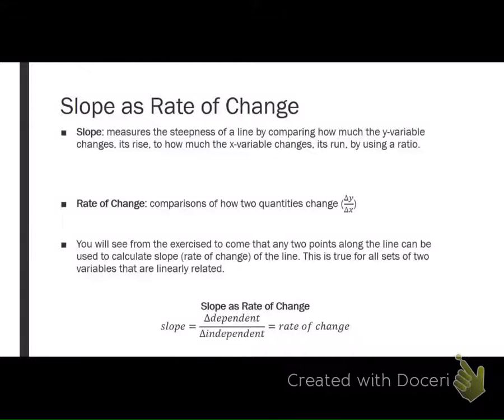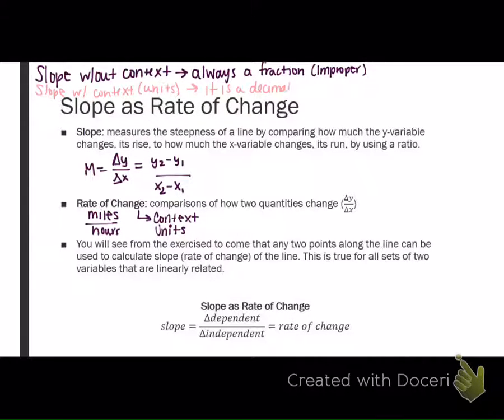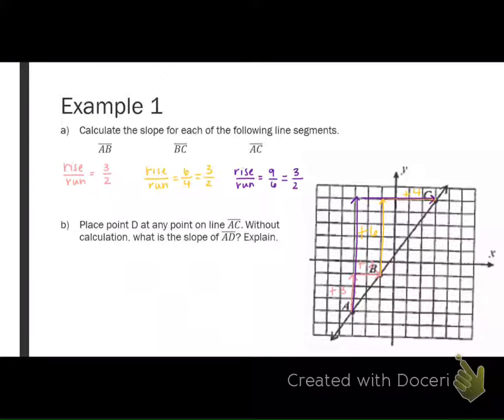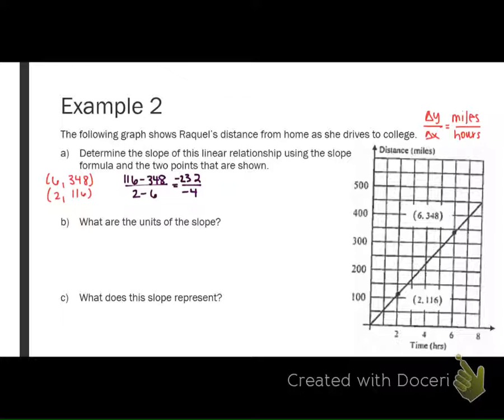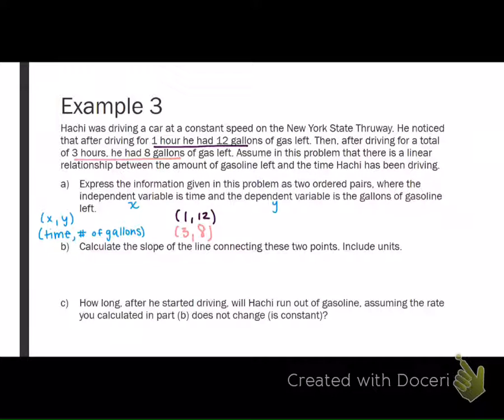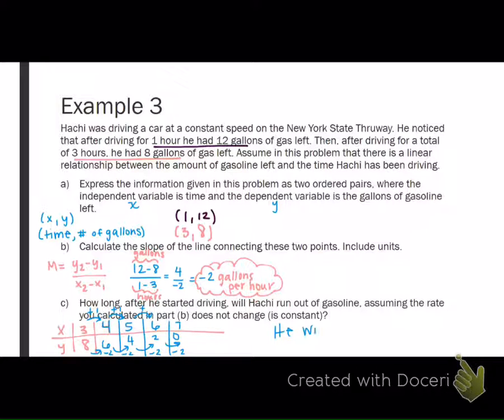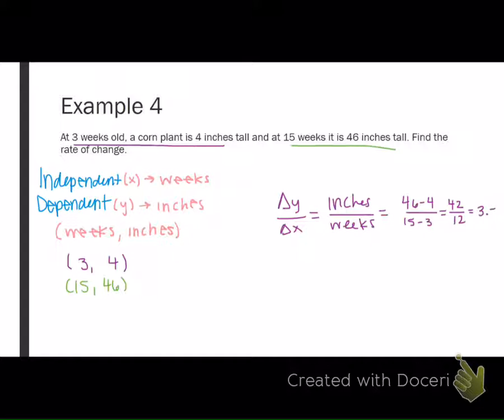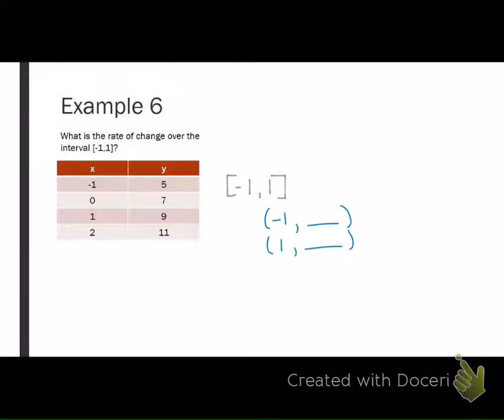Slope as Rate of Change